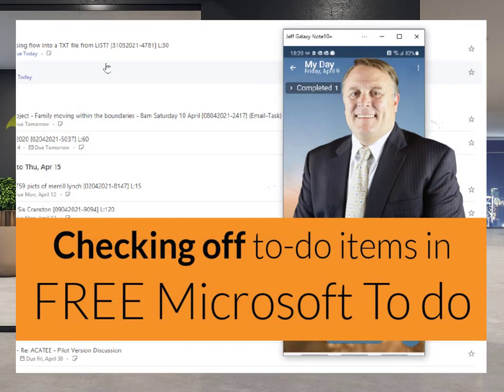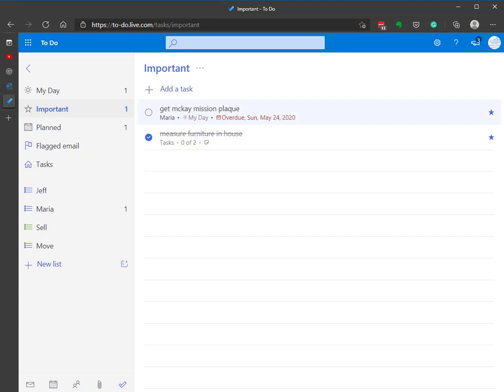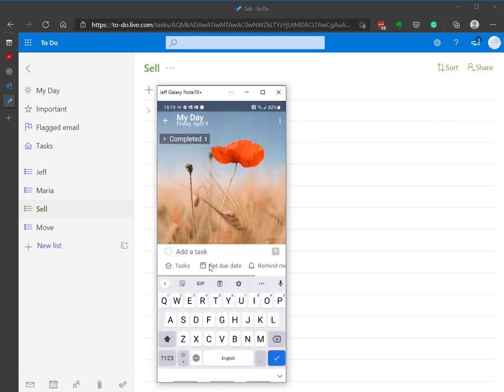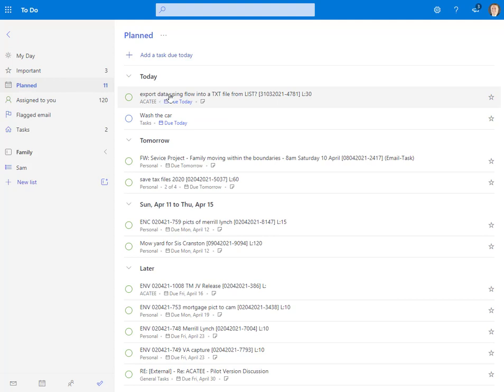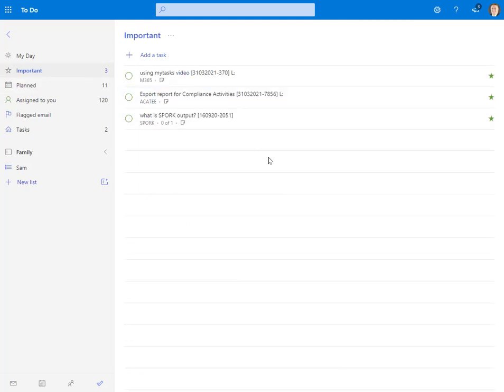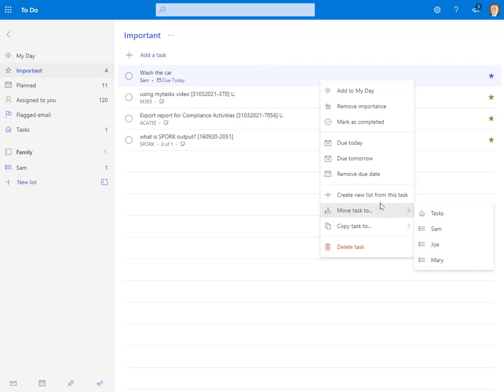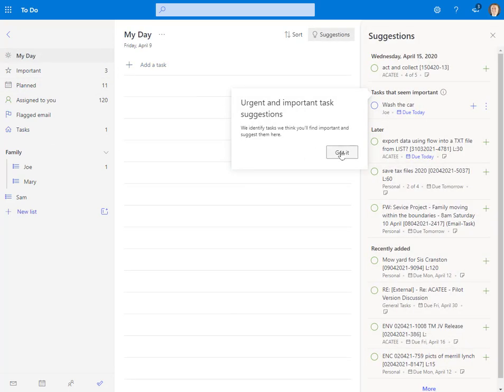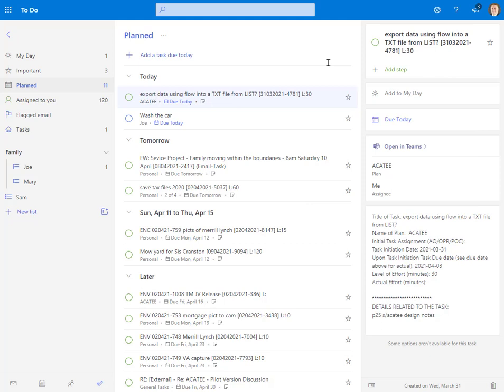Simplify your action items with Microsoft To Do [090421-1813]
Increase your productivity with Microsoft To do.  "To do" is a free product that can make life a little more organized.  "To do" works on the Cloud and your almost any device.

Table of Contents:

00:00 - Introduction
00:21 - Sign up at Outlook.com
00:26 - My Day
00:56 - Folders
01:12 - Mobile phone
01:31 - Voice dictate new tasks
02:19 - Link to Planner
02:56 - Drag and Drop tasks
03:36 - Move tasks
04:03 - New group
04:26 - To Day list
04:53 - To do vs Planner